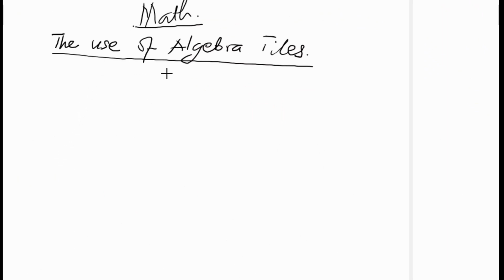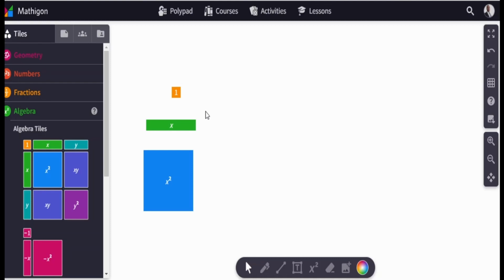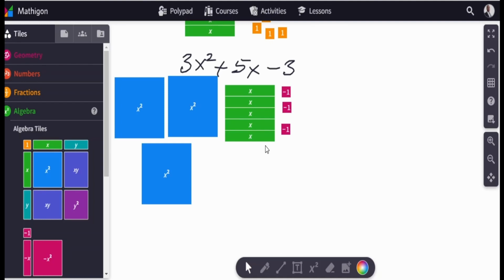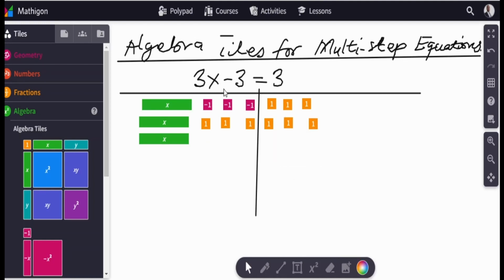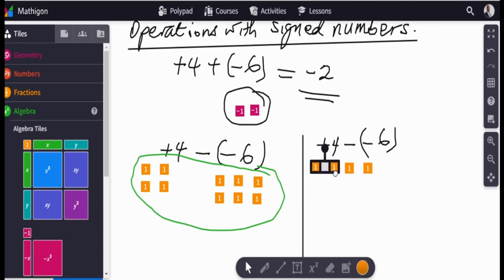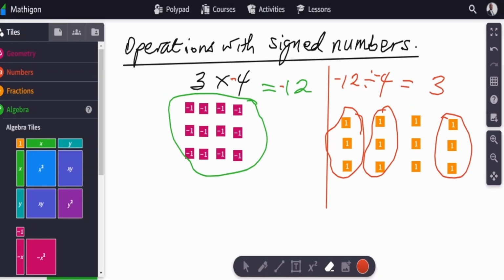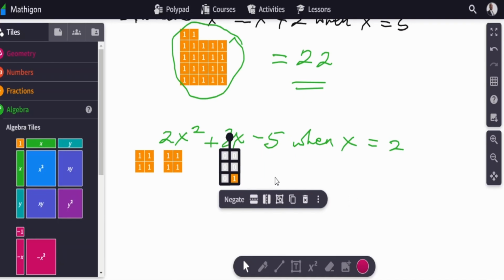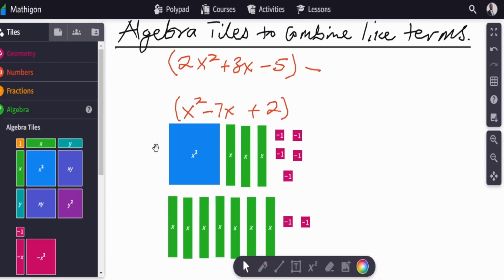What you must know about Algebra Tiles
Basic information about how to use Algebra Tiles.

0:00:00 - Intro
0:00:44 - What Algebra Tiles are.
0:04:41 - Algebra Tiles for Basic Algebra
0:05:54 - Algebra Tiles for one-step equations
0:07:11 - Algebra Tiles for multi-step equations
0:09:29 - Operations with signed numbers
0:09:36 - Addition
0:10:28 - Subtraction
0:12:19 - Multiplication
0:13:10 - Division
0:14:23 - Evaluating Expressions with Algebra Tiles
0:17:27 - Combining like-terms with Algebra Tiles